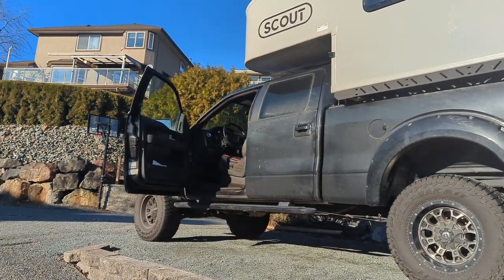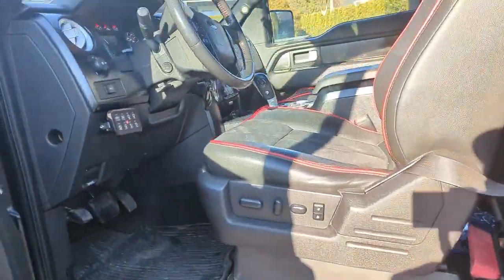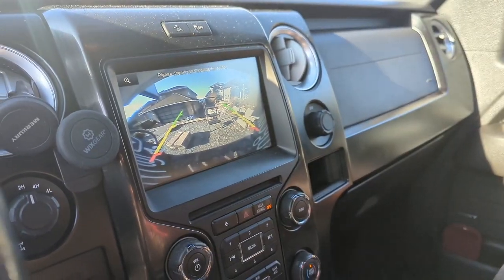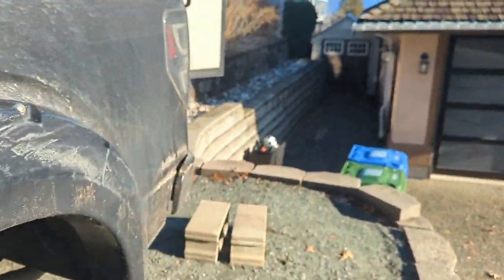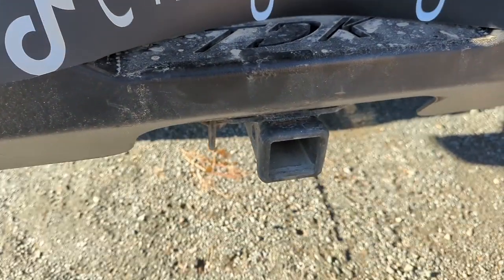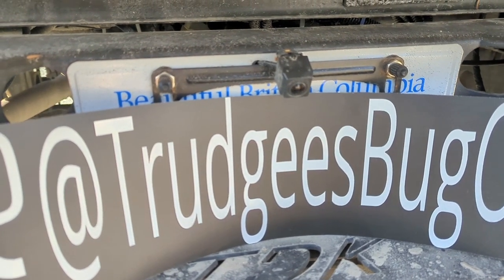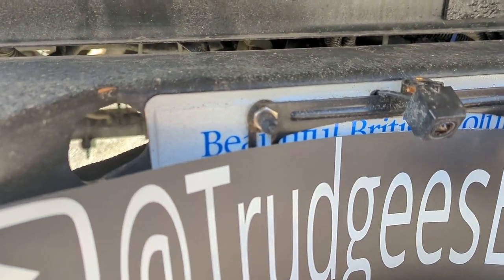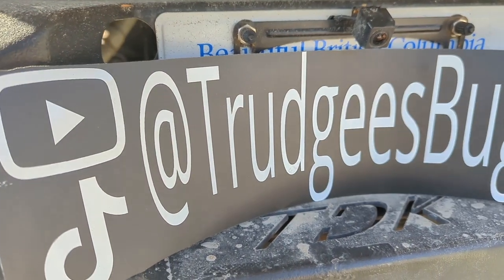Back up Camera for Scout Camper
Camper back up camera!
Back up camera addition for Scout Kenai ! this could work for any truck camper :)